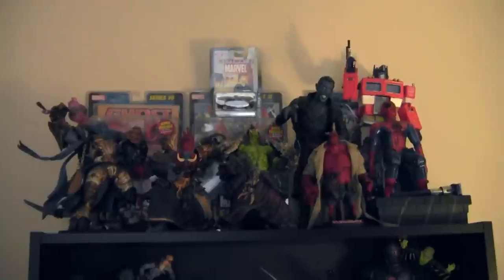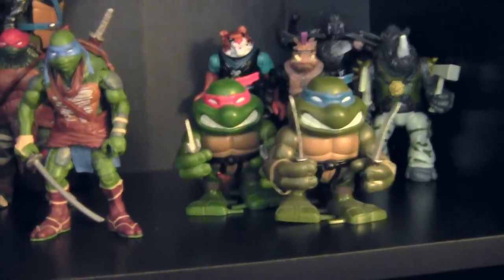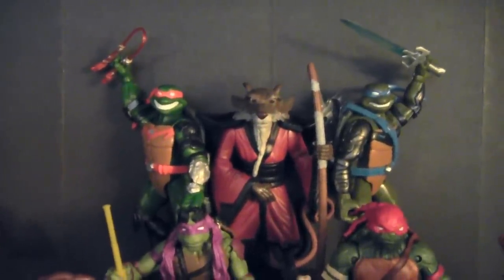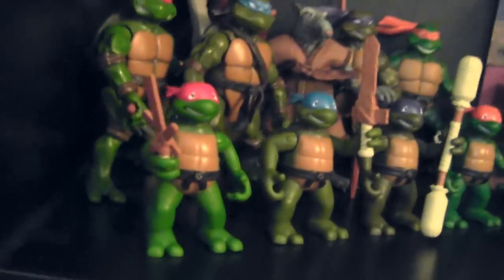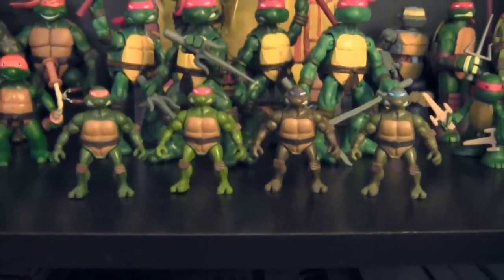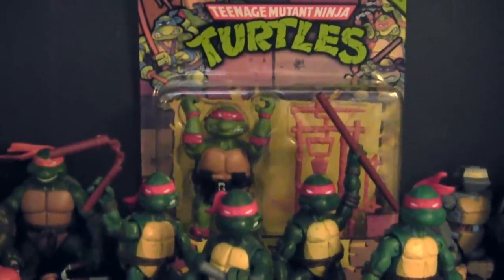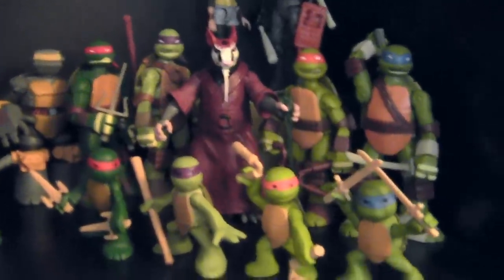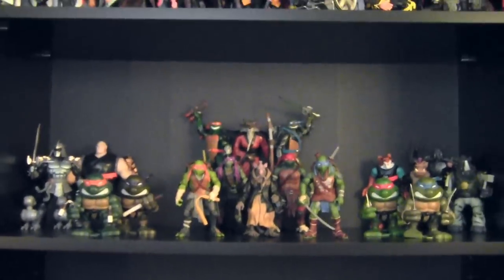VLOG #6 - Happy New Year! Also, a TMNT collection video!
Hey, ToyFans!

I'm vlogging today to wish you a Happy New Year, updated you on my channel and share a Teenage Mutant Ninja Turtles Collection Video with you today. All of the the TMNT figures in the video were created by Playmates toys.

If you'd like to send a letter, drawing, picture or package...

*Also, please Direct Message me in advance so I know to be checking for something.